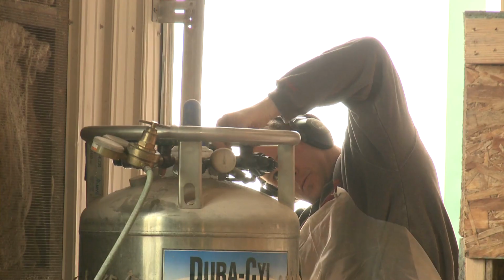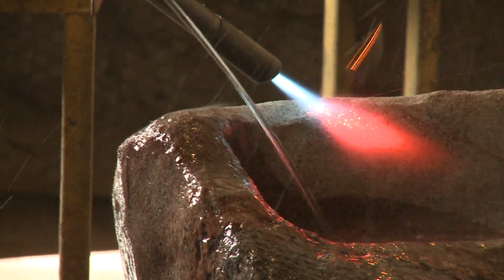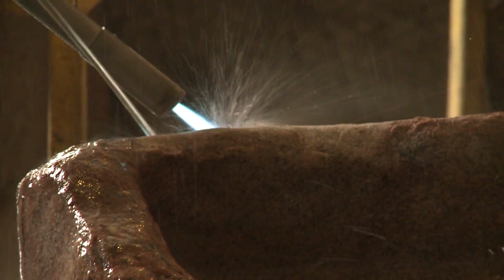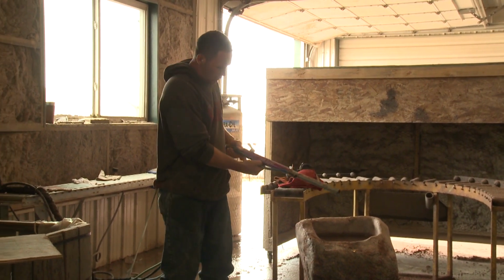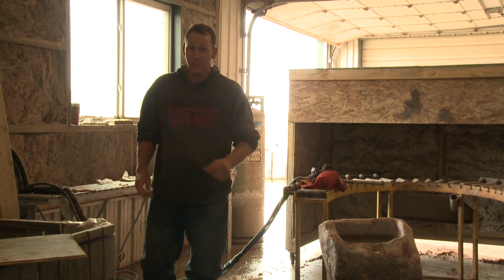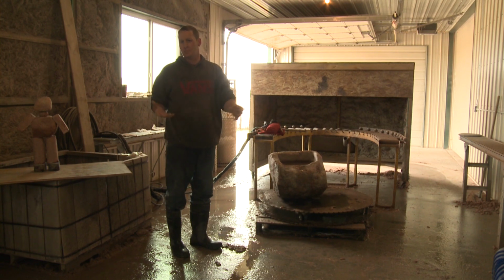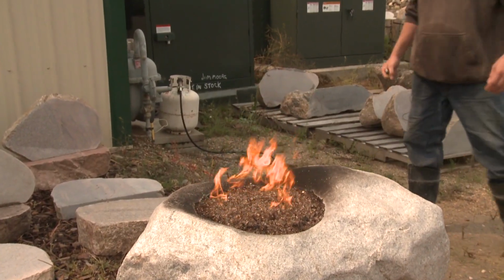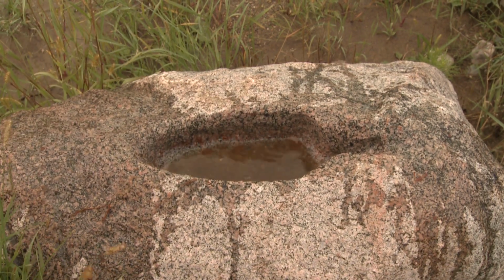Zane Gray - Common Ground - First Air Date January 27, 2011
Meet Zane Gray a Sculptor from Bagley who carves natural stone with fire.

Segment from Lakeland Public Television's weekly series Common Ground.